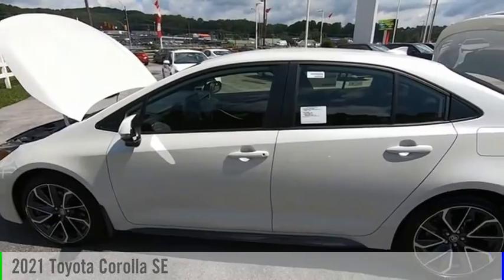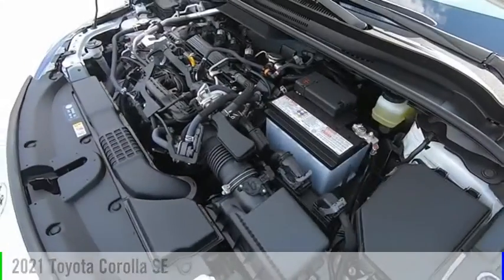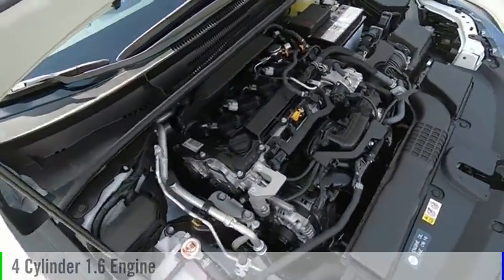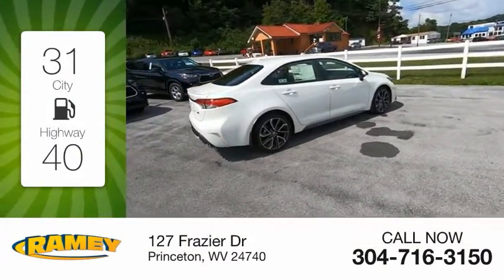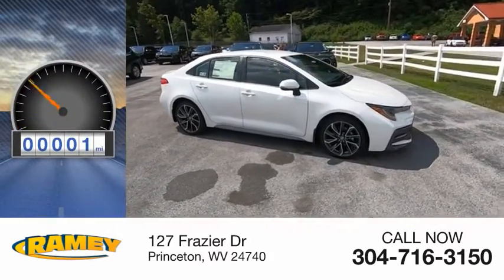2021 Toyota Corolla Princeton WV T-21108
2021 Toyota Corolla SE

Ramey Motors
127 Frazier Dr

Factory MSRP: $24,033 Blizzard Pearl 2021 Toyota Corolla SE FWD CVT 2.0L I4 DOHC 16V Liifetime State inspections for West Virginia and Virginia residents!.  31/40 City/Highway MPG   Your Deal. Your Way! Price includes: $500 - TMS Customer Cash - CAT. Exp. 08/03/2020